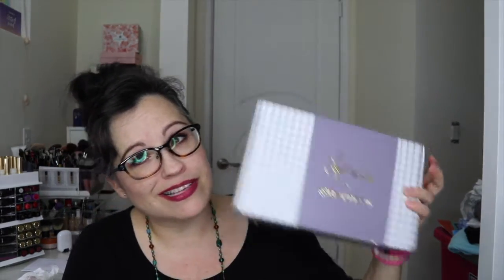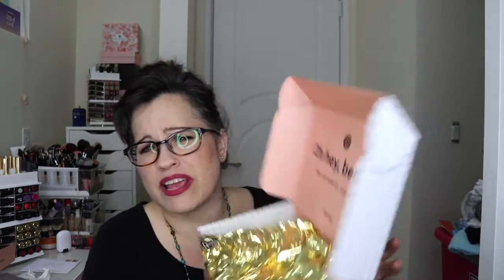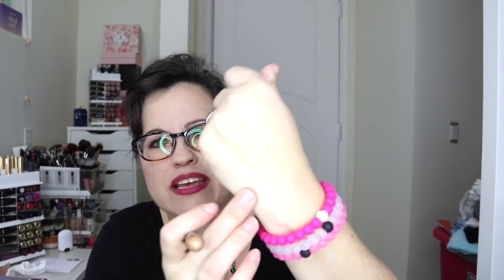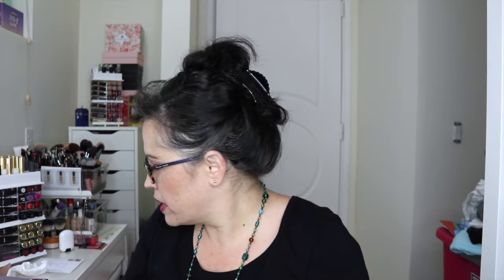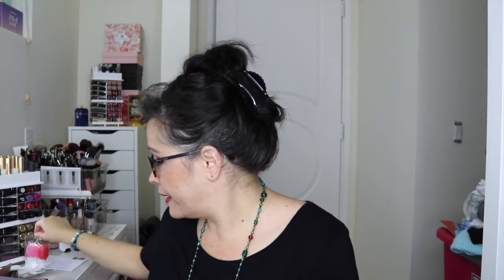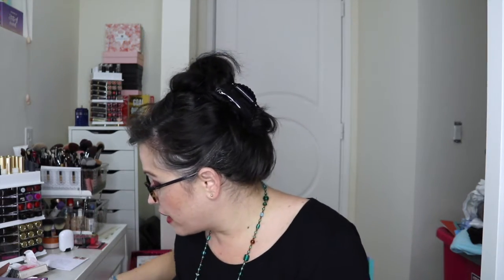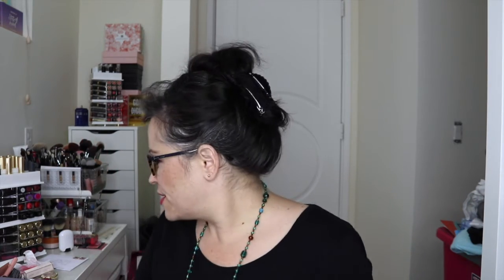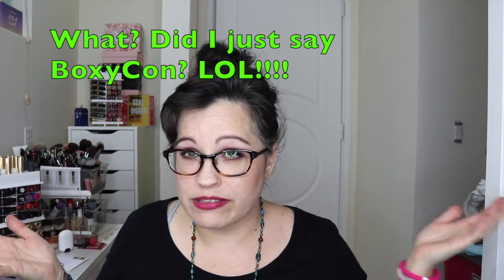BeautyCon BFF Box | Fall 2016